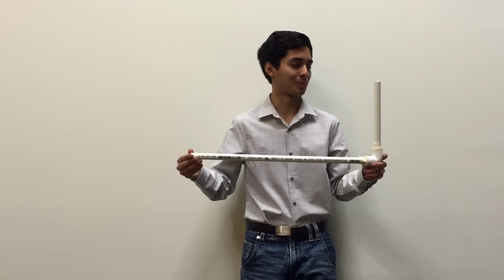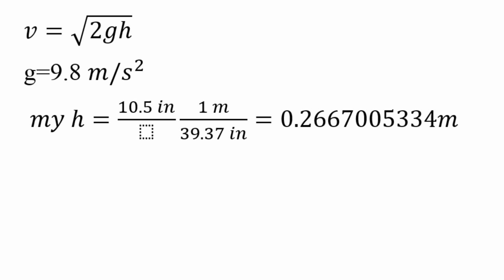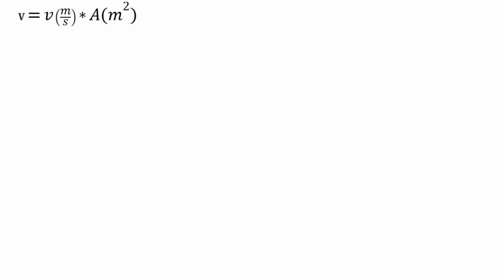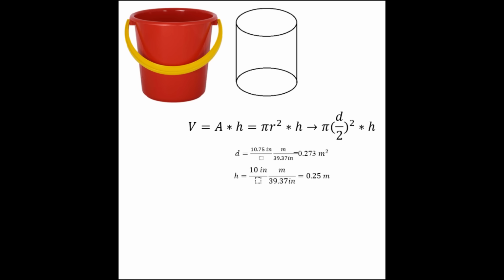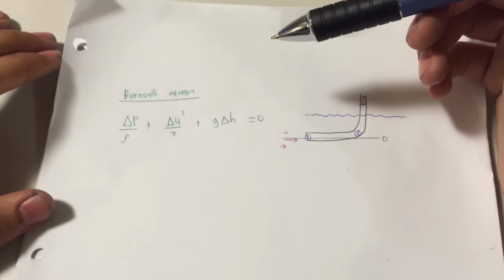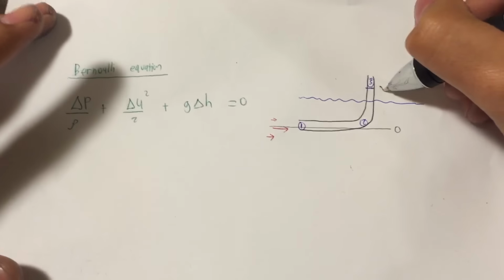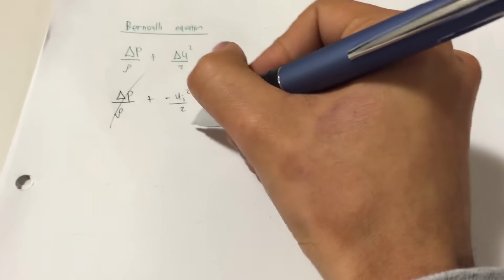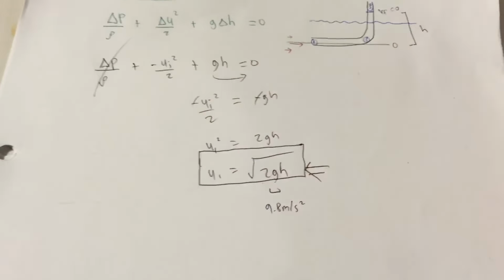Fun Engineering Experiment with Bernoulli's Equation